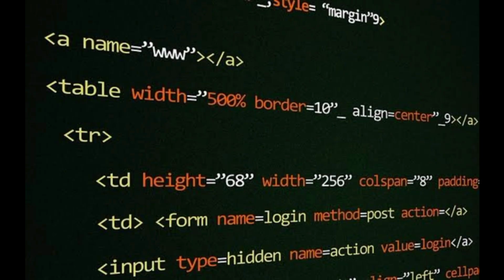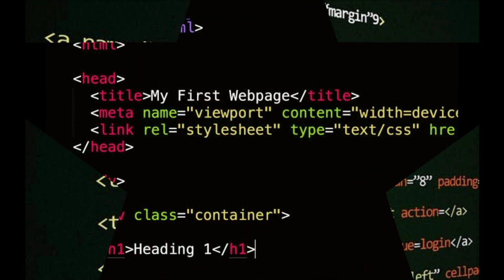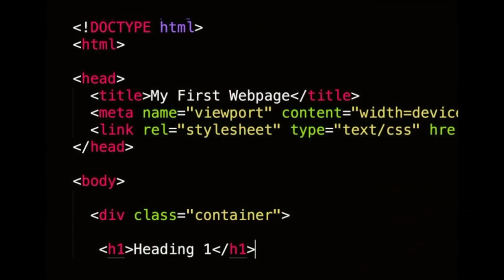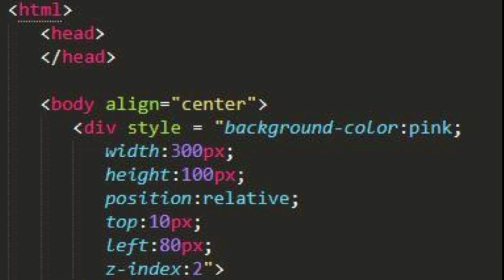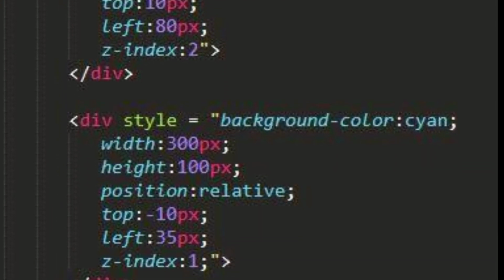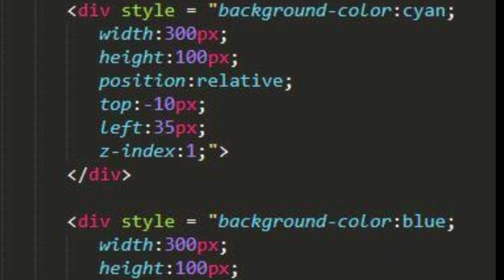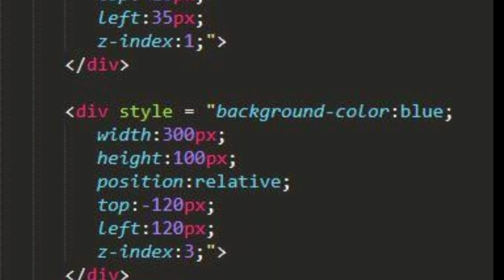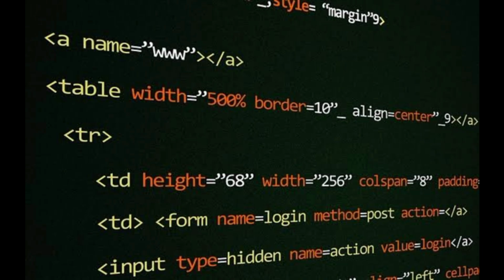introduction of html || what is html? for beginners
principles of web designing and html introduction in telugu,
10 html-beginner introduction to html the fundamentals of,
introduction to html. lecture no 1,
overview of html markup,
introduction on html,
introduction of html project,
introduction of html program,
introduction to html practical,
introduction to html ppt,
overview of html spoken tutorial,
introduction to html sololearn,
introduction of html tags,
introduction of html table,
introduction to html,
introduction to html class 7,
introduction to html class 10,
introduction to html class 6,
introduction to html class 8,
introduction to html5,
introduction of html in urdu,
introduction html,
version of html,
vh html,
introduction to html w3school website technical hamas,
introduction to html w3school website lecture technical hamas,
introduction to html web dev simplified,
introduction to html xml css and programming language,
x html,
introducing to html,
intro to html,
introduction to html zuri team,
the use of html,
introduction to html tags,
introduction of html5 in hindi,
overview of html5,
introduction to html5 class 7,
introduction to html5 and css,
introduction to html5 class 6,
introduction to html5 and css class 8,
introduction to html5 class 10,
introduction to html5 kips,
introduction to html5 class 8,
introduction of html class 6th,
class 9 introduction to html